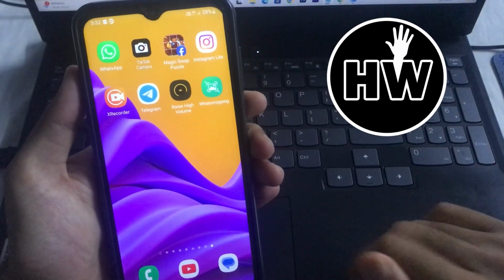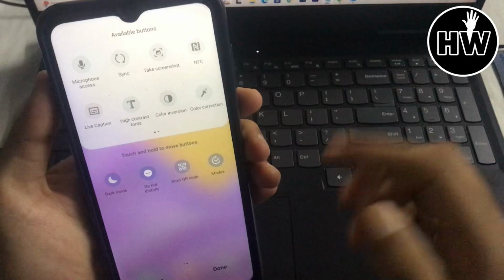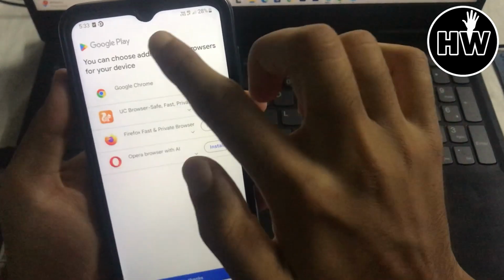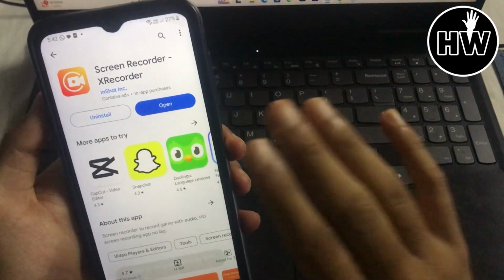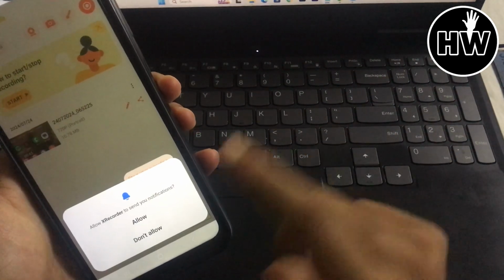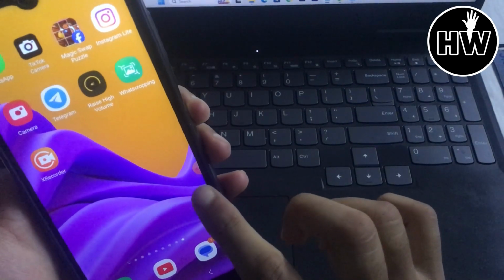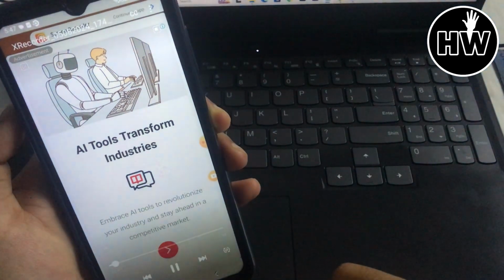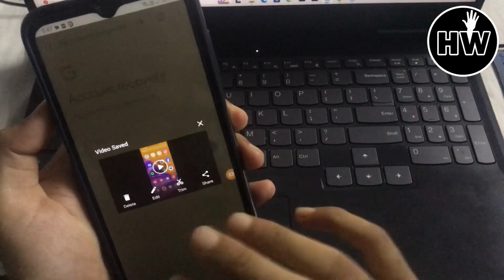How to Screen Record & Screen Shot on Any Samsung Galaxy Mobile Phone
How to Screen Record on Any Samsung Galaxy Mobile Phone

Hello World.
Here learn how to screen record on samsung.

Best Screen Recorder for Android!